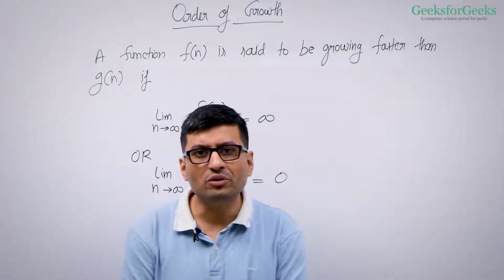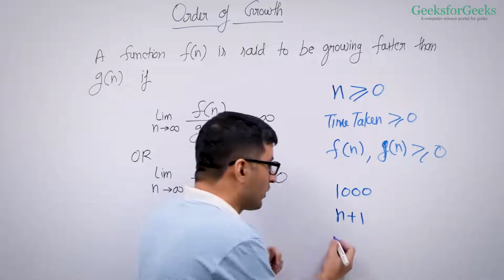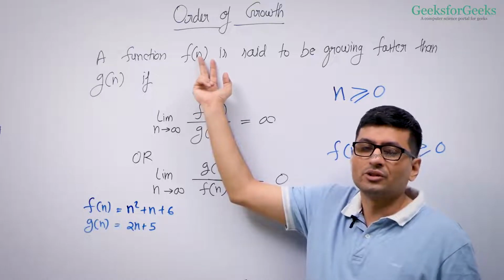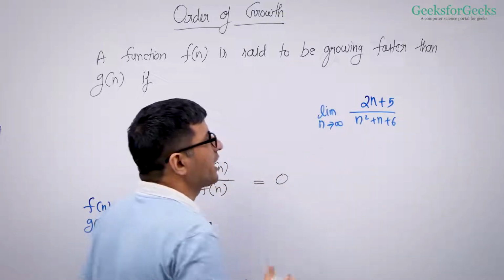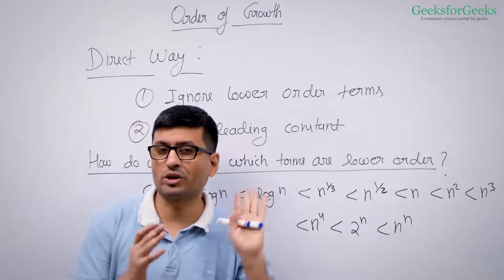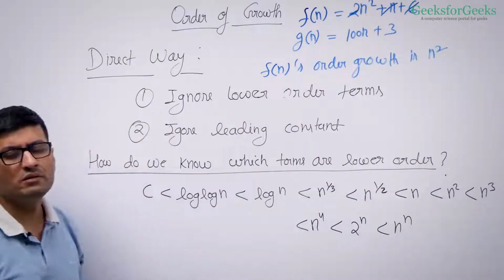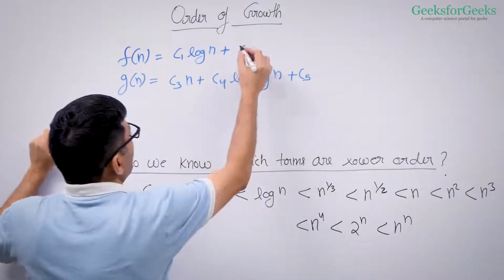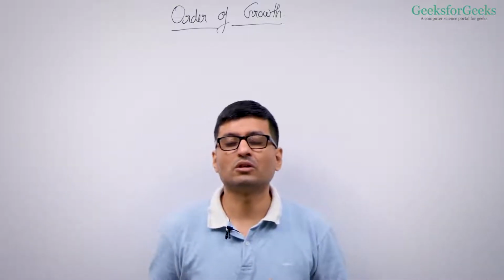02. Order of Growth Explained |Time Complexity Order of Growth | Beginner to Pro Guide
Analysis of Algorithm-studyfever,02. Order of Growth-studyfever,03. Asymptotic Notations-studyfever,04. Big O Notation-studyfever,05. Omega Notation-studyfever,06. Theta Notation-studyfever,07. Analysis of Common Loops-studyfever,08. Analysis of Recursion (Introduction)-studyfever,09. Recurrence Relations Explained-studyfever,10. More Examples on Recurrence-studyfever,11. Upper Bounds Using Recursion Tree Method-studyfever,12.